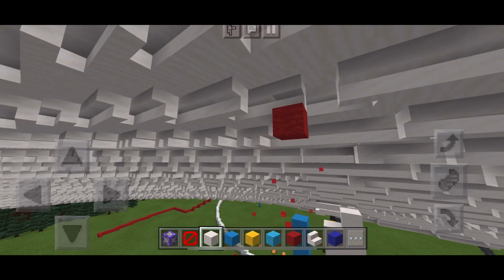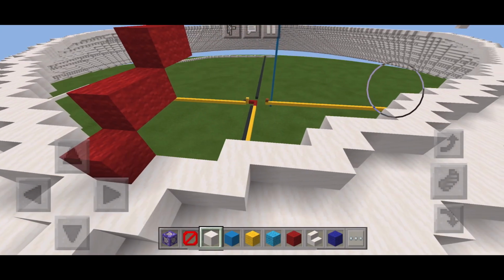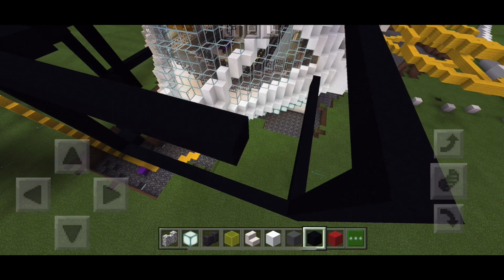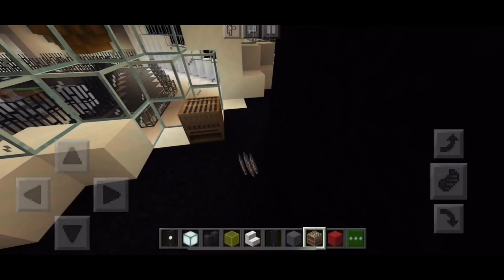BUILDING SPACE MOUNTAIN IN MINECRAFT DISNEYLAND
I built space mountain in Minecraft. Also the world is downloadable on crafty craft.